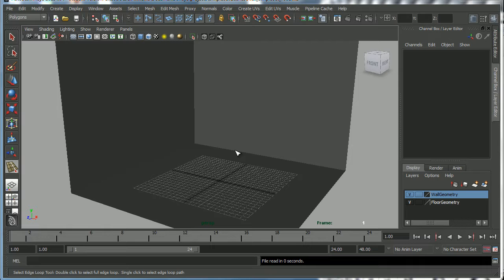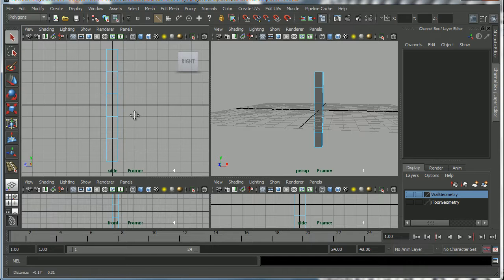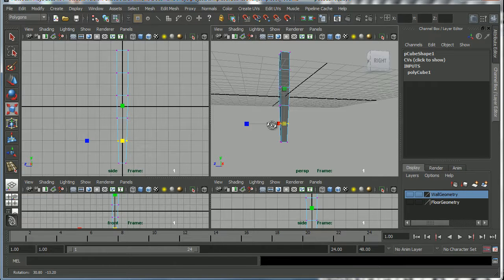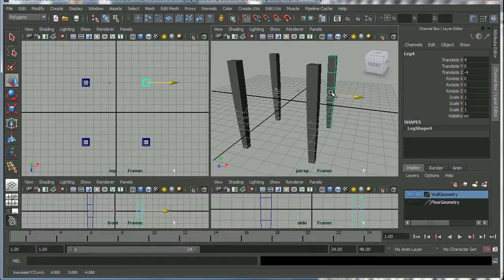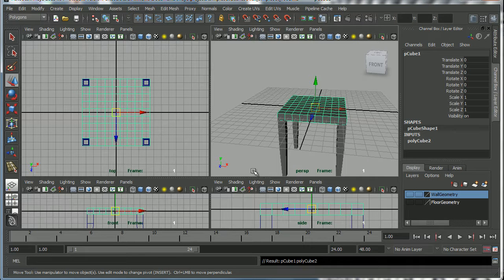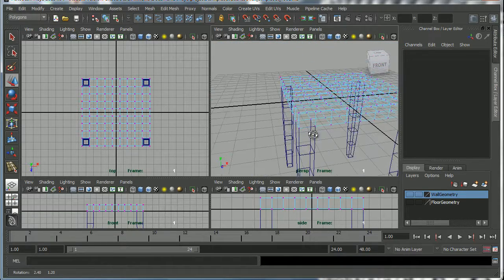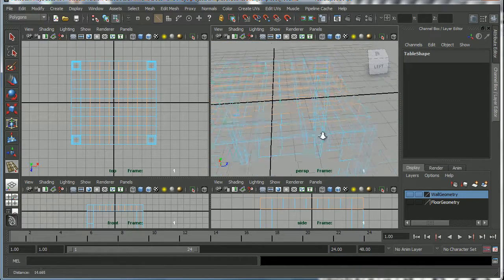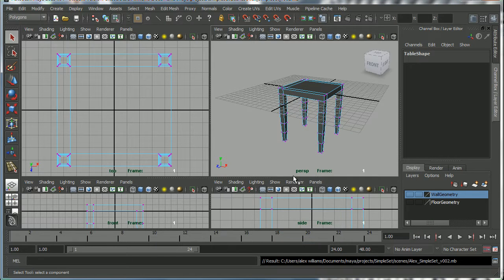Simple Set Part 2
Model a Simple Set Part 2